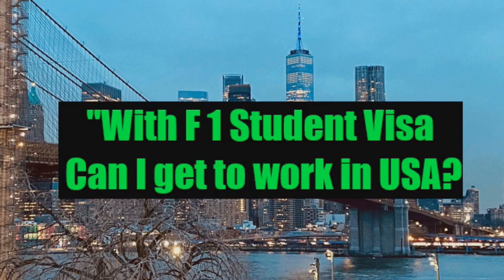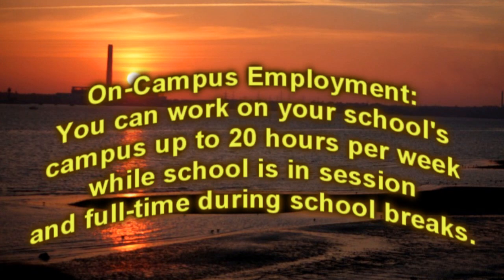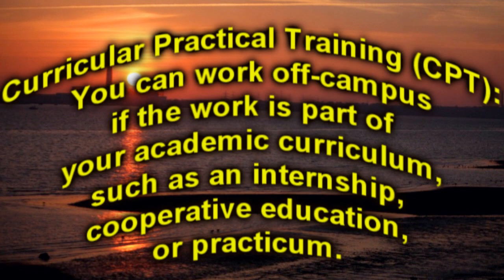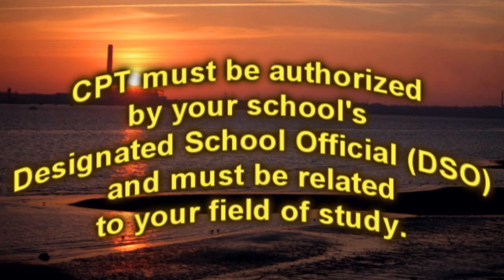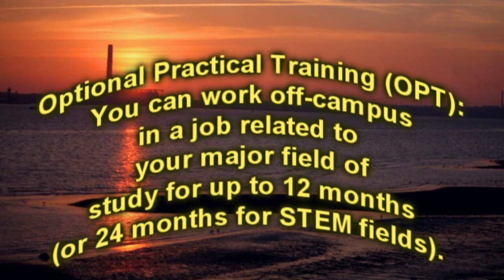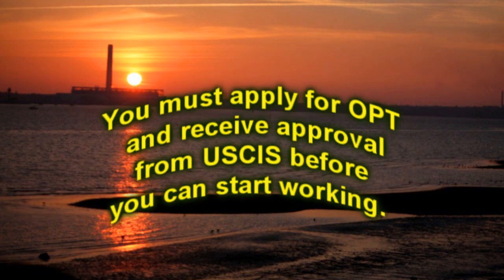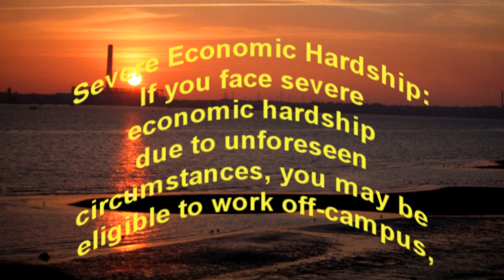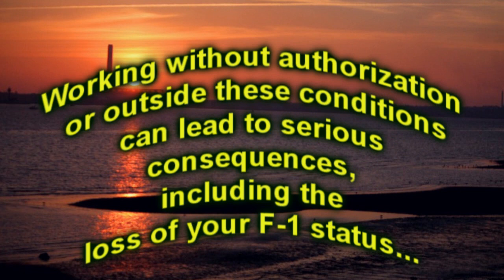F -1 Student Visa.. To Study & Work in USA...A Talk Presentation by Bollywood Talent Club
Join us Live on Facebook @ MO NI ( Bollywood Talent Club)MONIfb
Share your Talents Live via Zoom, Skype, WhatsApp, Landline / Mobile Phone. Participate in our daily Singing, Talk on different Topics, Group Discussions, Bolly Quiz..( Fun ) & Much More...Quiz .Winner with most points gets to sing live , a song of their choice .

बॉलीवुड टैलेंट क्लब (कृपया इस चैनल को सब्सक्राइब करें)बॉलीवुडटैलेंटक्लब फेसबुक पर लाइव हमारे साथ जुड़ें @ MO NI (बॉलीवुड टैलेंट क्लब)MONIFb ज़ूम, स्काइप, व्हाट्सएप, लैंडलाइन / मोबाइल फोन के माध्यम से अपनी प्रतिभा को लाइव साझा करें। हमारे दैनिक बॉली क्विज़ में भाग लें..(मज़ा) .अधिकांश अंकों वाले विजेता को लाइव गाने का मौका मिलता है, उनकी पसंद का एक गाना टेक्स्ट व्हाट्सएप
بالی ووڈ ٹیلنٹ کلب (براہ کرم اس چینل کو سبسکرائب کریں) bollywoodtalentclub ہمارے ساتھ لائیو Facebook @ MO NI (بالی ووڈ ٹیلنٹ کلب) MONIfb پر شامل ہوں۔ زوم، اسکائپ، واٹس ایپ، لینڈ لائن/موبائل فون کے ذریعے اپنے ٹیلنٹ کو لائیو شیئر کریں۔ ہمارے روزانہ بولی کوئز میں حصہ لیں ..( تفریح ) .زیادہ سے زیادہ پوائنٹس کے ساتھ جیتنے والے کو اپنی پسند کا گانا لائیو گانا ملے گا WhatsApp پر ٹیکسٹ کریں۔